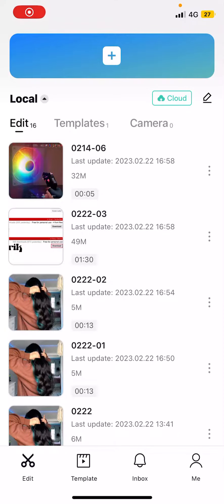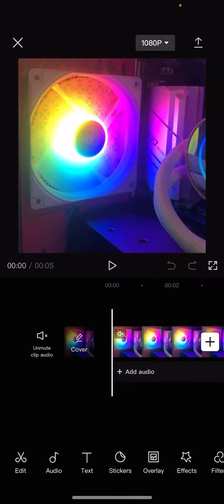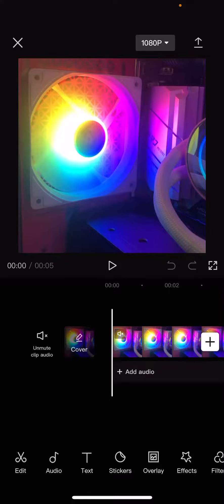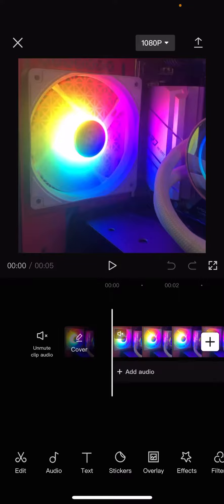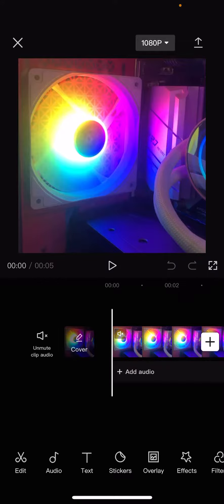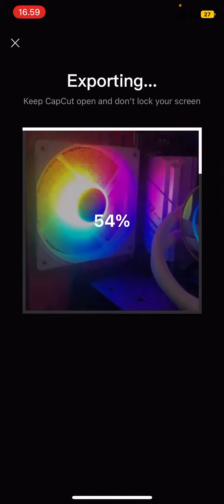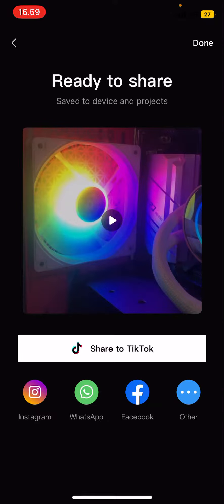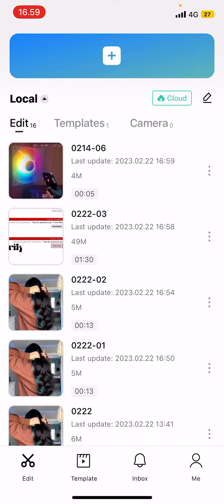~ How to Save Videos from CapCut to Your Phone Gallery | Step-by-Step Tutorial!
Looking to effortlessly save your favorite CapCut videos to your phone gallery? Look no further! In this comprehensive step-by-step tutorial, we'll guide you through the process, ensuring you can enjoy your favorite content offline anytime, anywhere.

CapCut has become one of the go-to platforms for creating and editing captivating videos. However, saving these masterpieces to your phone gallery can sometimes be a bit tricky. But fret not, as we've got you covered with our easy-to-follow instructions.

First things first, let's dive into the process. We'll walk you through each step, from selecting the video you want to save to adjusting the export settings for optimal performance. Whether you're a beginner or a seasoned CapCut user, our tutorial caters to all skill levels.

Once you've followed our guide and exported your video, you'll find it conveniently stored in your phone's gallery, ready to be enjoyed offline or shared with friends and family. Say goodbye to buffering issues and hello to seamless viewing experience!

But wait, there's more! Have any questions or need further assistance? Drop them in the comments section below, and we'll be more than happy to help.

So what are you waiting for? Let's unlock the full potential of CapCut together and take your video editing skills to the next level!